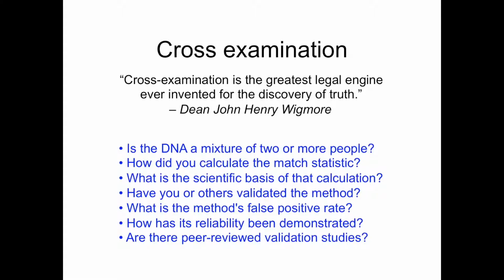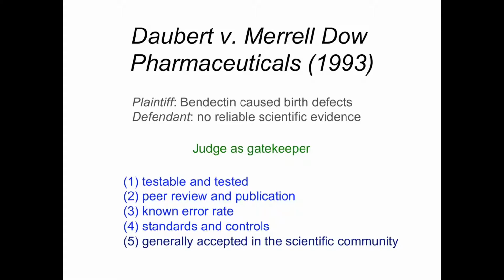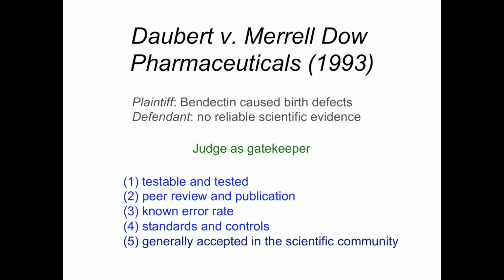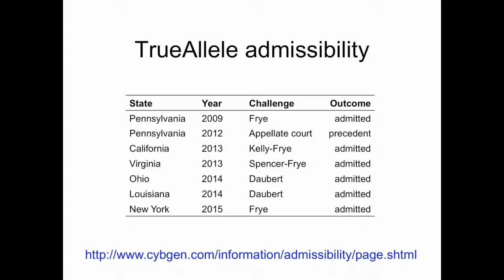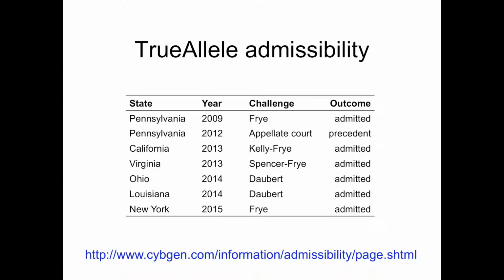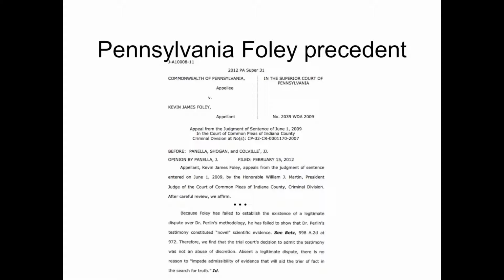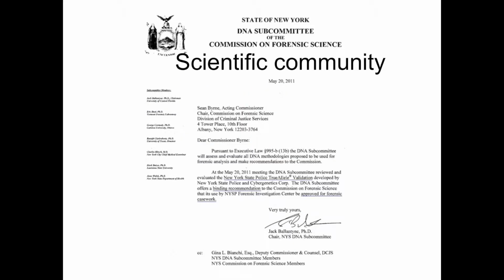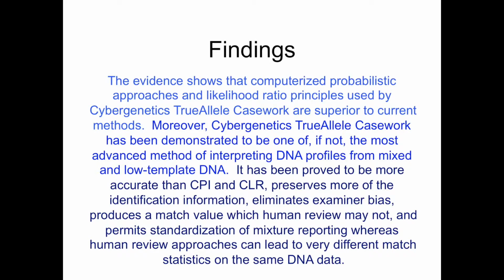Challenging Mixture Interpretation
Modern DNA evidence has become more challenging. Mixtures of multiple people, often with low amounts of DNA, are more prevalent. The resulting DNA data pose interpretation challenges that sophisticated computing can solve, but simpler analysis cannot. These scientific challenges translate into new ways of presenting, challenging and defending DNA match statistics in the courtroom. This course uses criminal cases with interesting DNA evidence to illustrate the strategies.